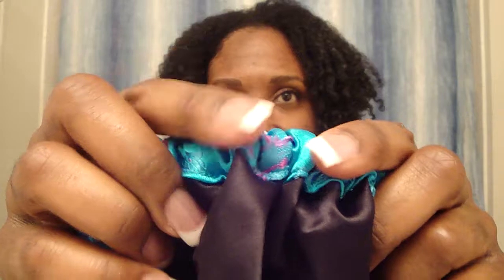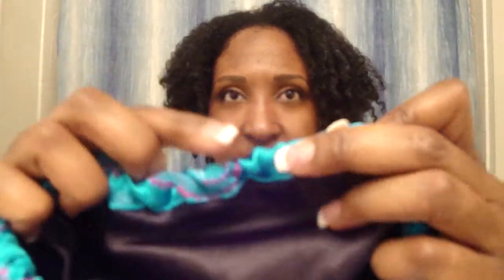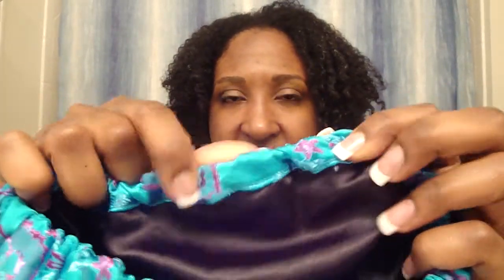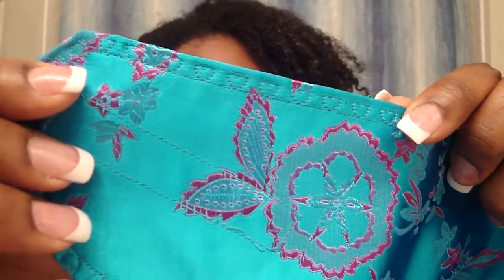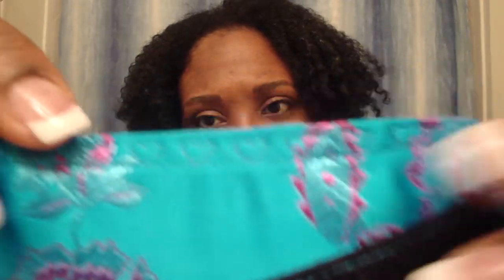Show & Tell - Hair Show Find #1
Well hello! This is my first find from the Natural hair meet up that I am really excited about! I am absolutely in love with my silk head wrap and matching silk hair bonnet by Pretty Me Silk @ She sells silk wraps, bonnets and also beautiful pillow cases! I love, love, love my wrap and bonnet - will be buying another set for travel and will be getting a pillow case too!